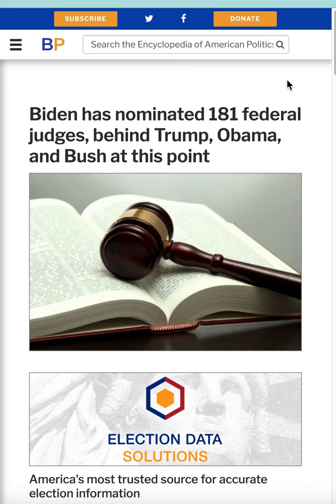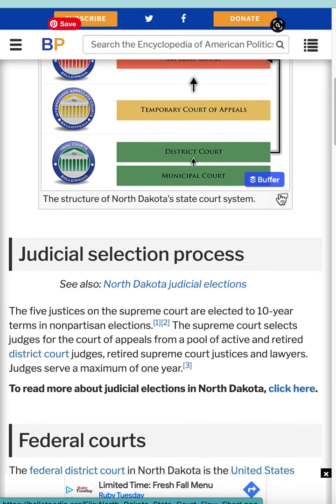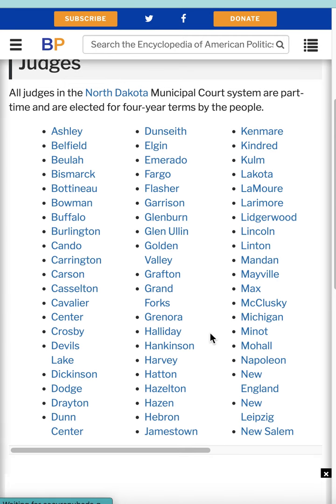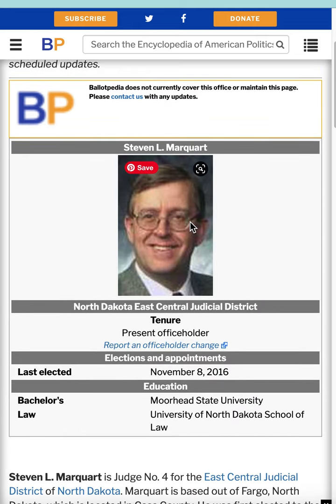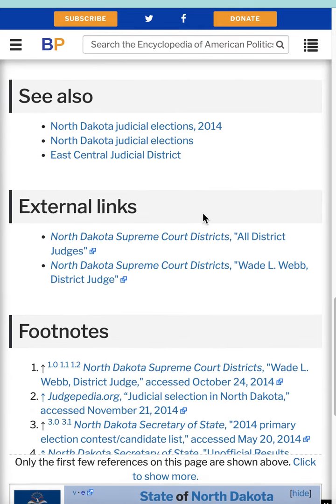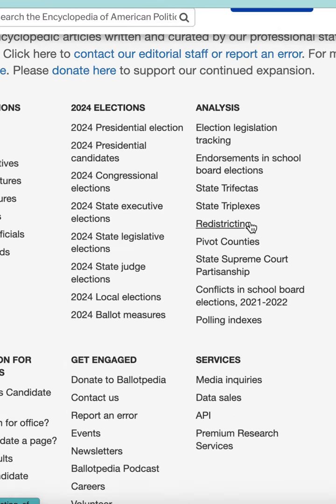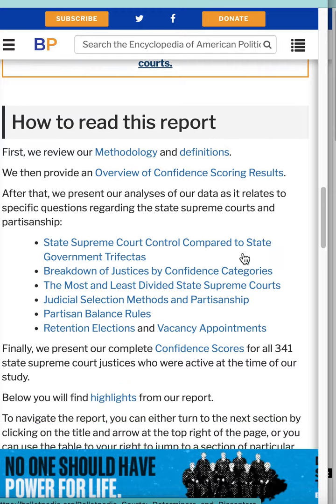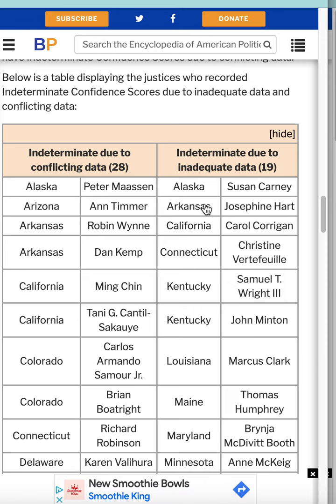JUDGES: Are they a Republican or Democrat? VIEWER SUBMITTED QUESTION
You asked, and I answered! I have been asked a few times, "How do we determine a judge's partisanship when the election is non-partisan." That's a great question! Unfortunately, it's not necessarily easy to answer because they're supposed to be "non-partisan."

In this video, I talk about some strategies you can determine, or at least give your best guess, the partisanship of judges in non-partisan elections.

Follow The Tony Michaels Podcast! M-F 12:00 PM - 2:00 PM

About Ballotpedia (From their website):

Ballotpedia is the digital encyclopedia of American politics and the nation’s premier resource for unbiased information on elections, politics, and policy.

We provide our readers with curated content on all levels of U.S. politics that is relevant, reliable, and available for all. Ballotpedia’s policy content and assets are a gateway to learning about public policy and an unparalleled resource for in-depth, historical, clear, comprehensive, and factual information on key policy areas. We are firmly committed to neutrality in all our content.